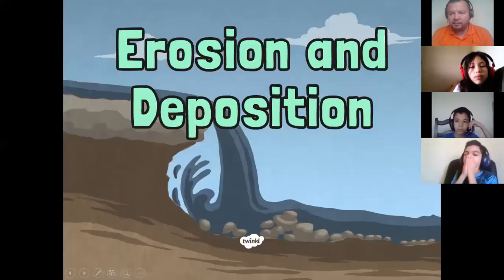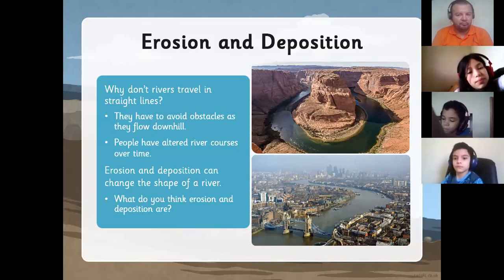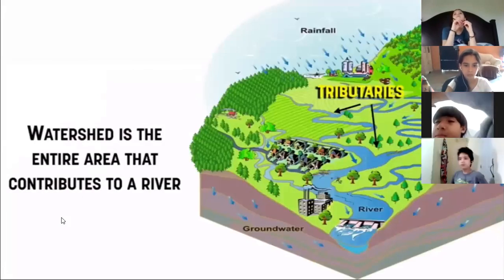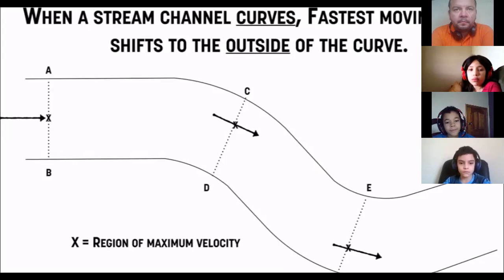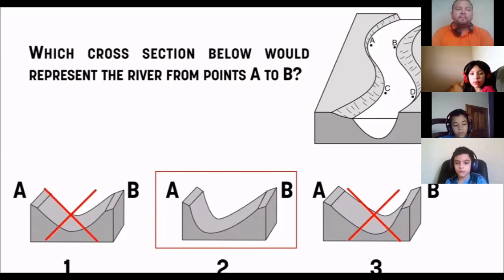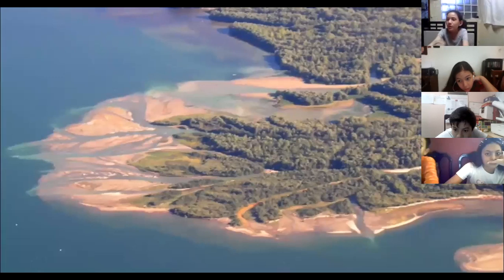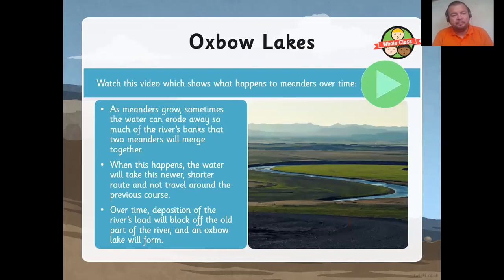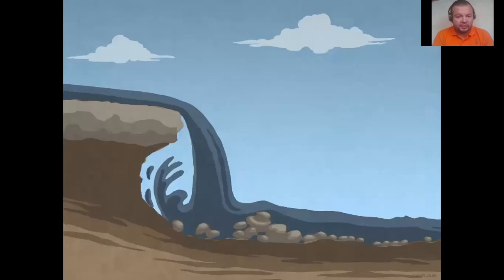Science Class Part 1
5th Grade D
Science Class
Erosion and Deposition